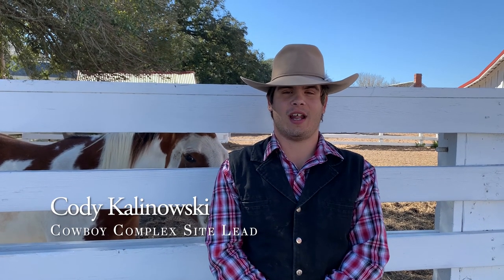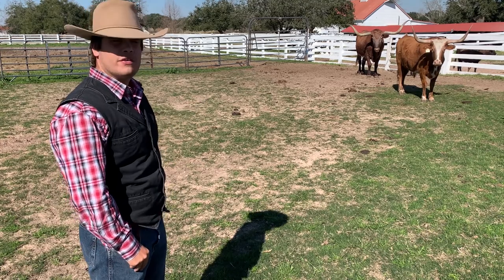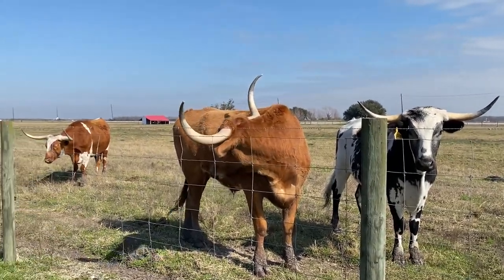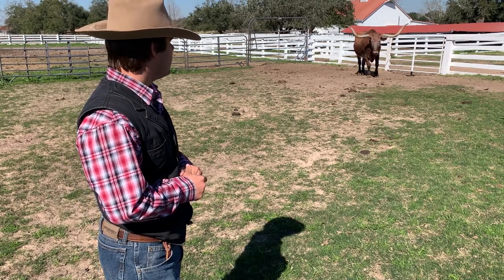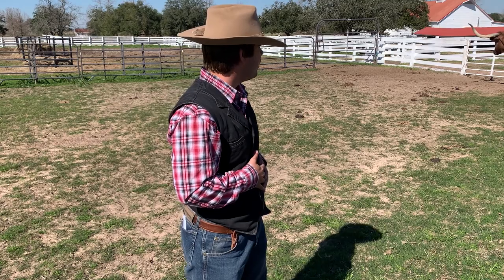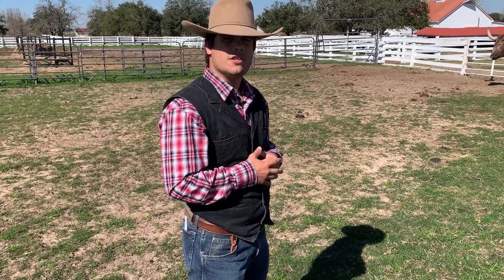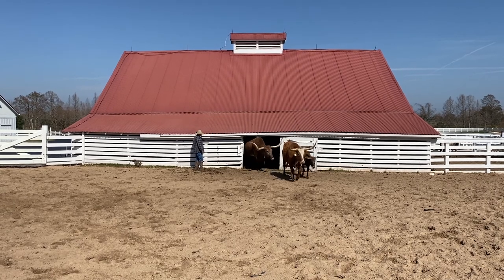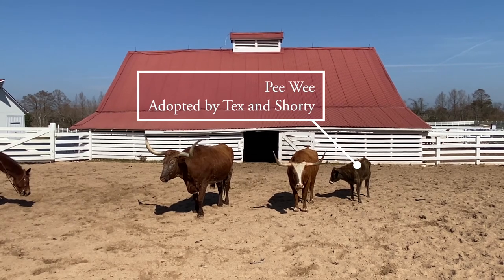Plug into History: the Texas Longhorn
The Texas Longhorn became the state large mammal in 1995 - but how much do you know about the Longhorn? George Ranch Historical Park Cowboy Site Lead Cody Kalinowski takes the lead in filling you in on the history of the Texas longhorn!